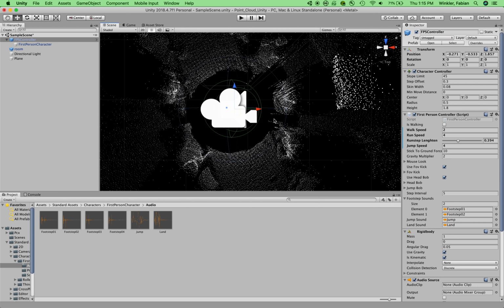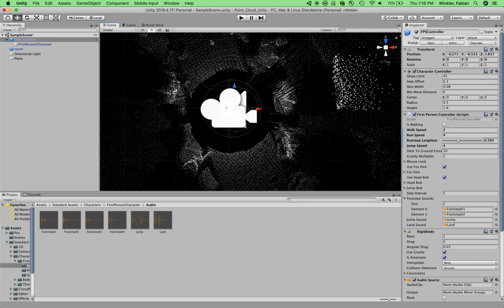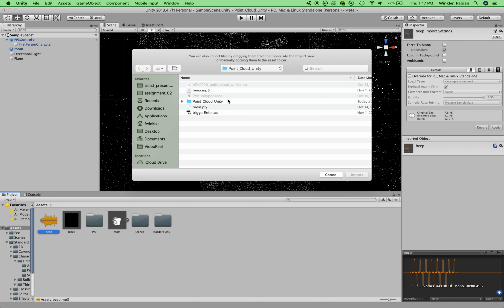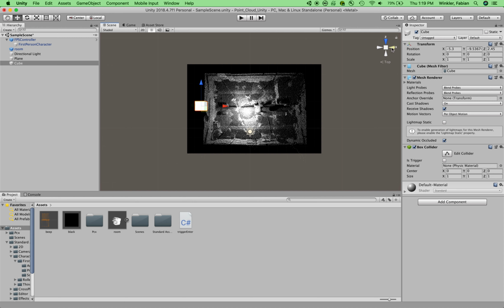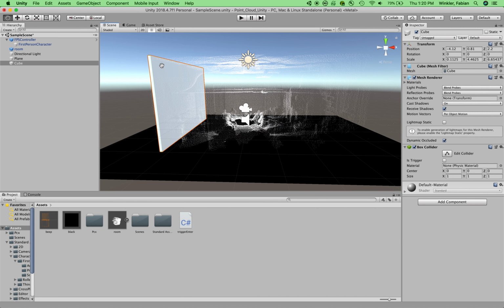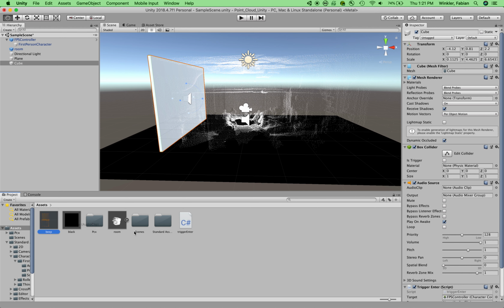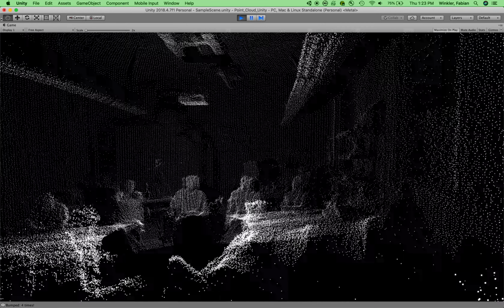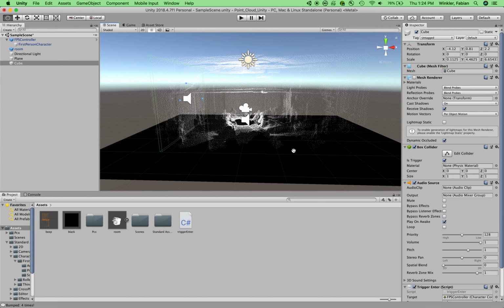Point Cloud Visualization 02: interactive trigger zone and sound in Unity 2018.4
This workshop demonstrates how certain elements in a point cloud scan can be turned into interactive trigger zones that activate sounds when entered by the first person character controller. It is a continuation of the Unity point cloud visualization workshop 01

00:00:00 Introduction and recap of workshop 01.

00:01:32 Importing a sound file and the triggerEnter.cs script.

00:02:58 Adding a cube that will be turned into a trigger zone and transforming it so it sits just outside one of the room’s walls.

00:04:48 Applying the triggerEnter.cs script to the cube and setting the script’s variables. I don't really explain any of the commands in this script, but here is a fantastic introduction to scripting in Unity (with C#)

00:06:12 Check the cube’s box collider settings and mesh render property, try out the scene.